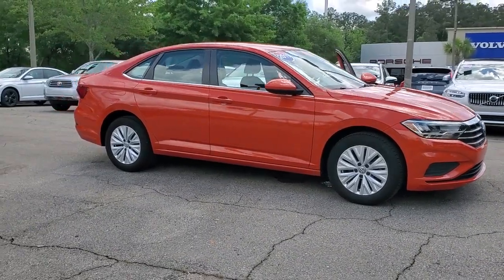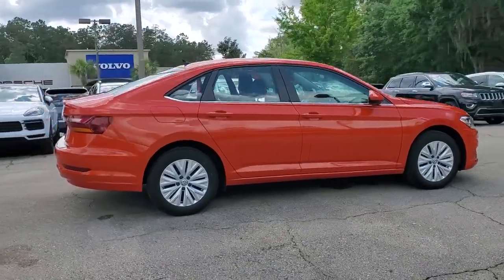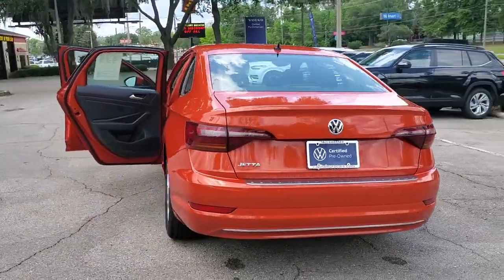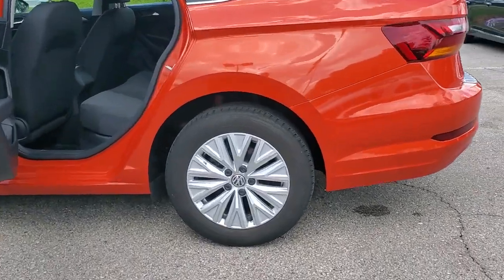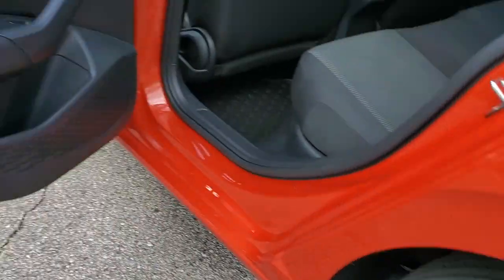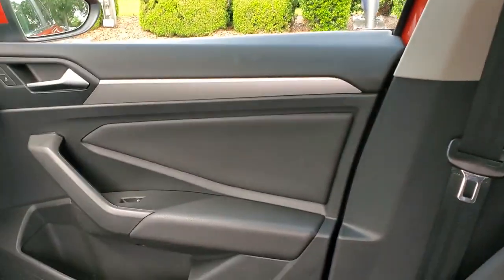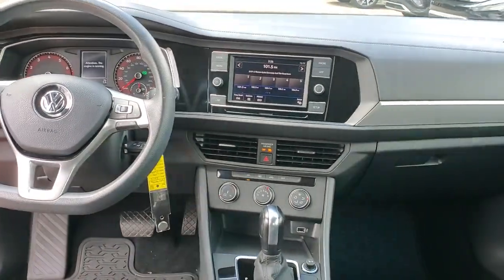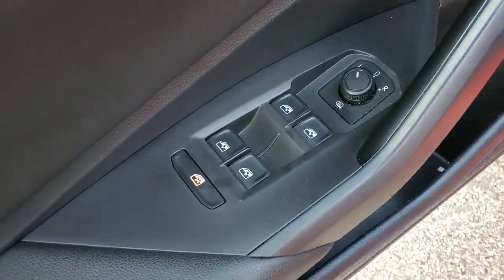2019 Volkswagen Jetta 21707A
2019 Volkswagen Jetta 1.4T S - Stock#: 21707A

3963 W. Tennessee St

**JETTA 1.4T S**HABENERO ORANGE-SUPER SHARP LOOKING**DRIVERS ASSISTANCE PKG WITH MONSTER MATS**GREAT MPG AND STYLING**4D Sedan 2019 Volkswagen Jetta 1.4T S FWD 1.4L TSIbrbrbr30/40 City/Highway MPGbr*Live Market Pricing is based on dealer software programs that regularly monitor daily automotive and competitor pre-owned vehicle market prices based on similar equipment mileage and condition. Prices are then adjusted and positioned in the lowest 10% of prices on the market.brAwards:br  * 2019 KBB.com 10 Coolest New Cars Under $20000   * 2019 KBB.com 10 Best Sedans Under $30000brbrAll prices plus sales tax tag and titling and dealer service fee of $999.00 which represents cost and profits to the selling dealer for items such as cleaning inspecting adjusting new vehicles and preparing documents related to the sale.